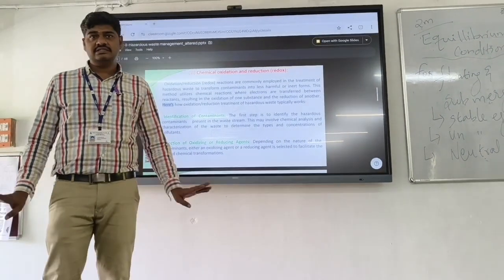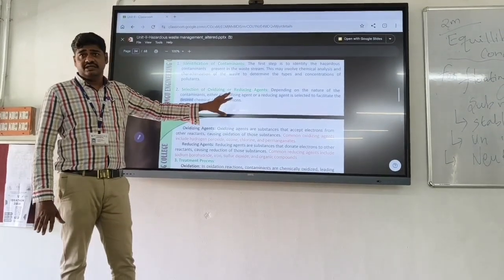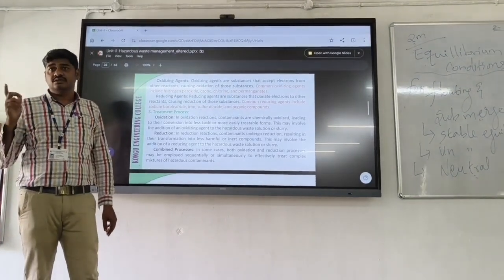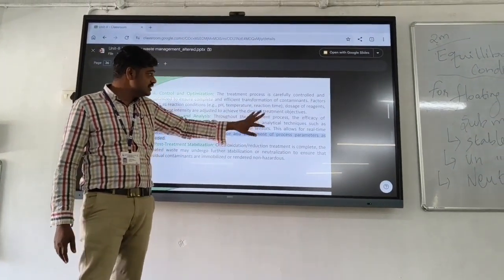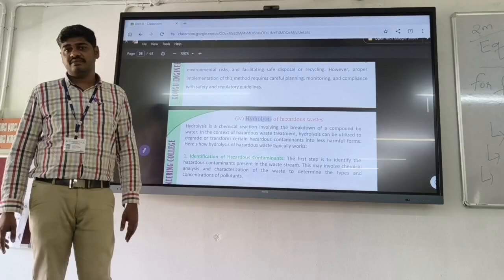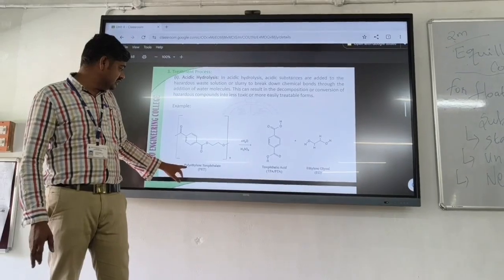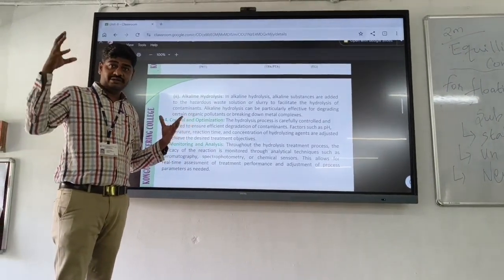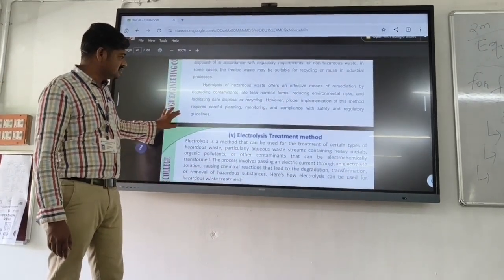24CYO02-waste and hazardous waste management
This video explained that how hazardous substance are convert into inert or less impact material by redox and hydrolysis method.